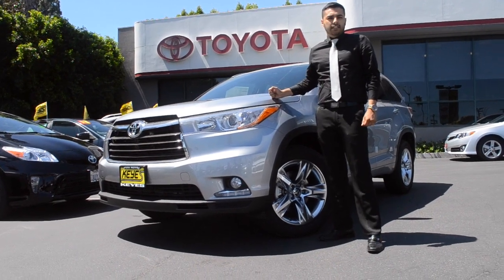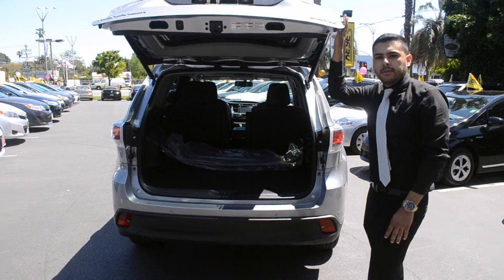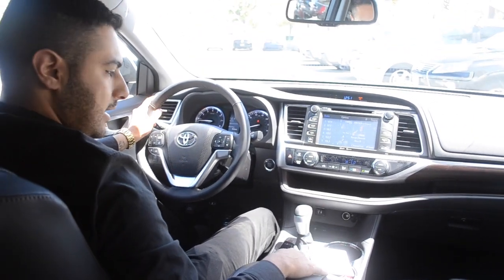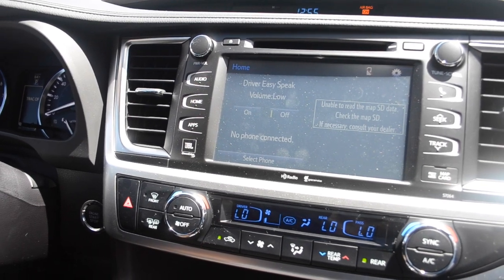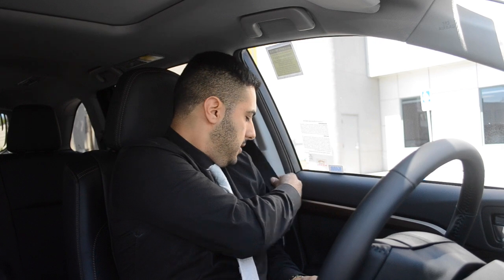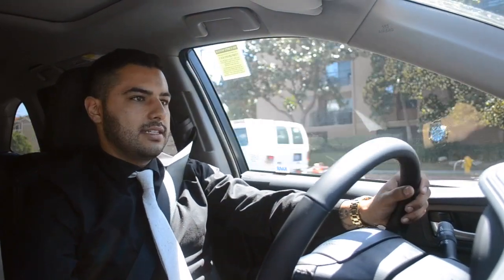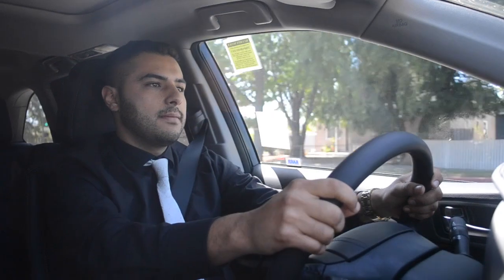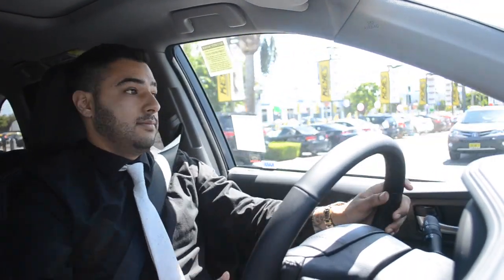2015 Toyota Highlander Platinum Walk Around, Exhaust Sound, Test Drive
Checkout our review of the 2015 Toyota Highlander Platinum

5855 Van Nuys Blvd, Van Nuys CA